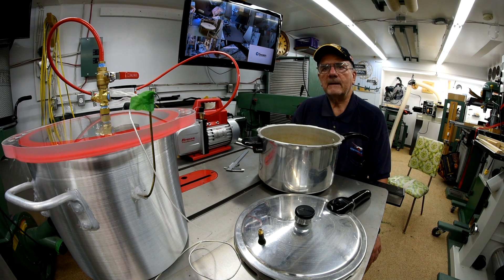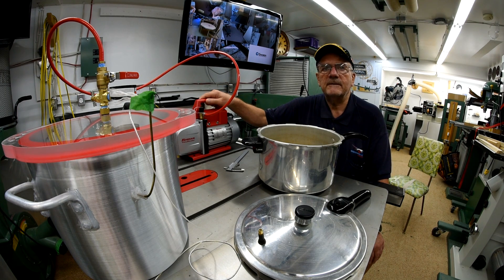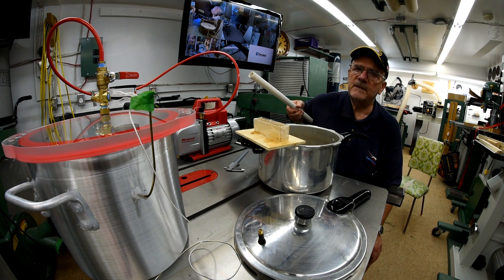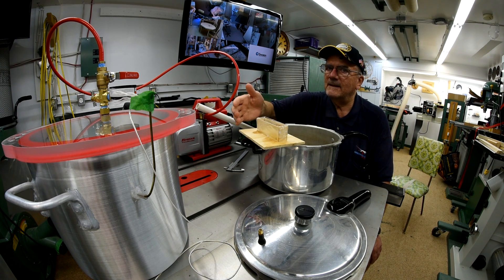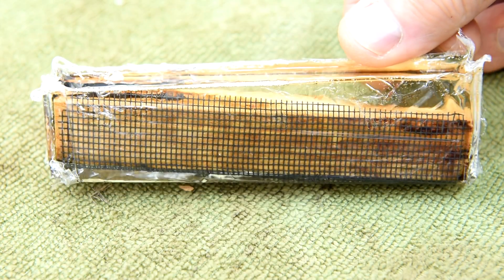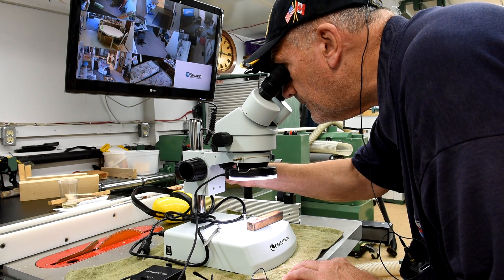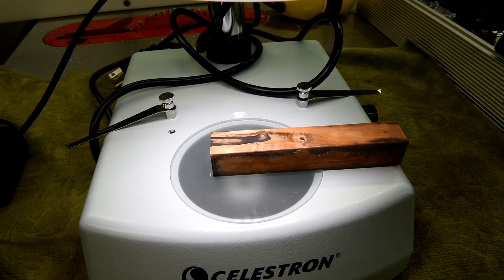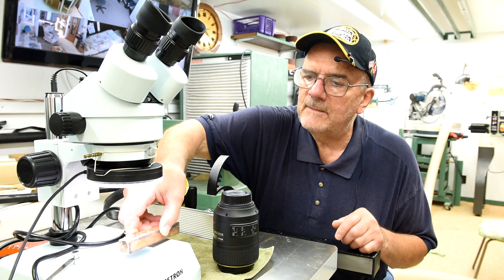Vacuum Infusion Test - Part 3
Trying to infuse Envirotex Lite into pen blanks.